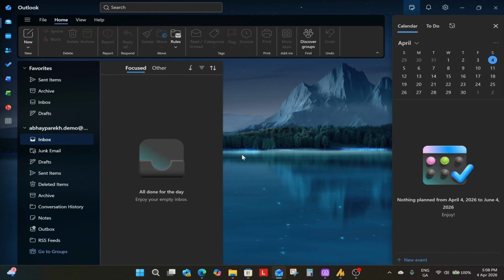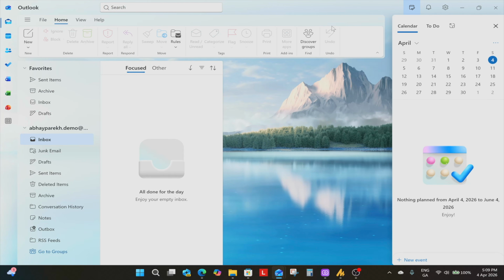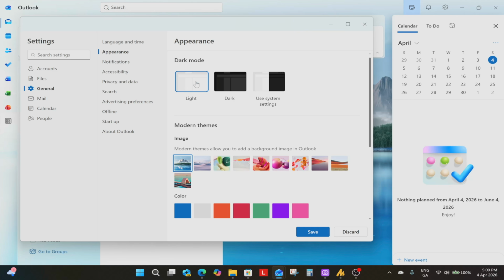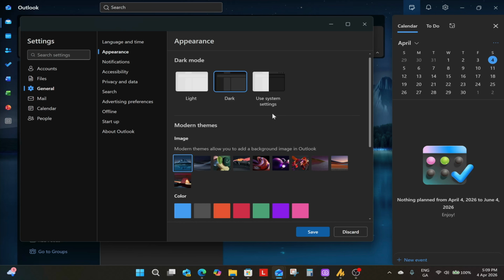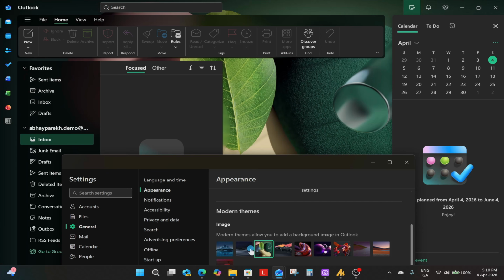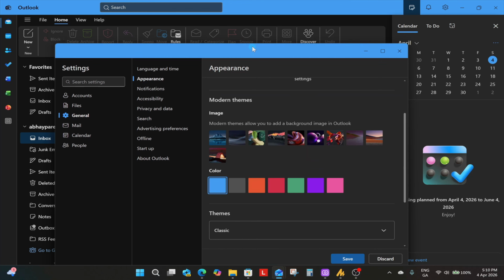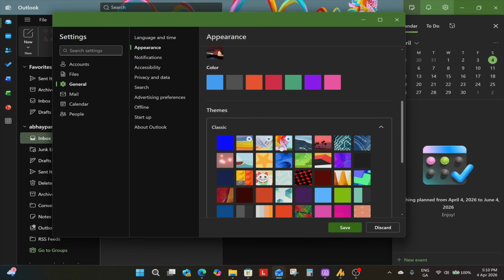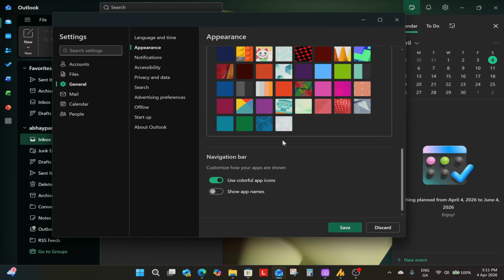Fix Your Outlook Look in Minutes | Appearance Settings Guide (New Outlook)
Learn how to customize the Appearance settings in Microsoft Outlook (New) to improve readability, reduce eye strain, and boost productivity. In this step-by-step tutorial, we cover themes, dark mode, message spacing, and focused inbox so you can make Outlook work better for you.